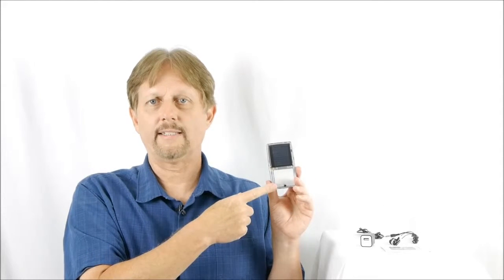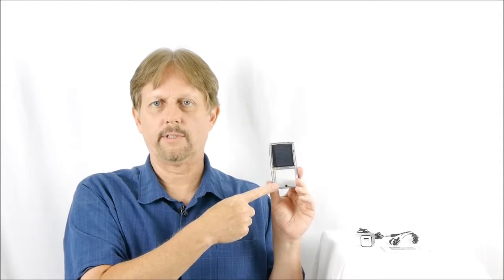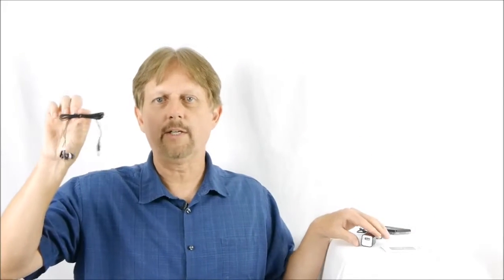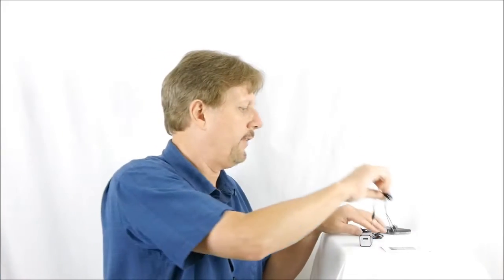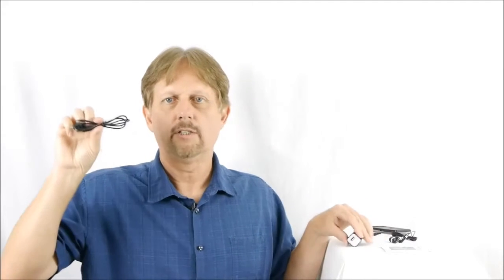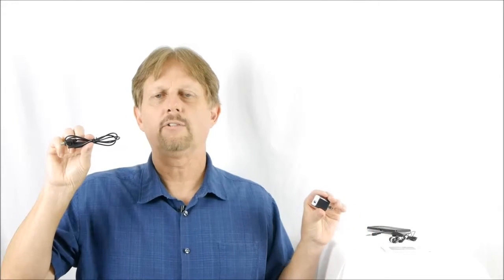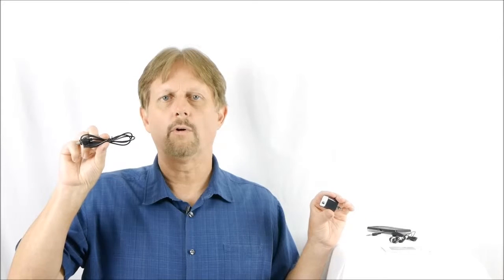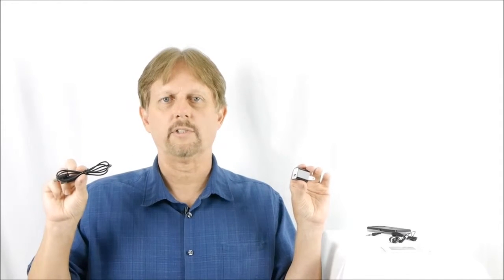Arabic Audio Bible Player (Product Review) | Van Dyck Version - Arabic Bible reader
This Arabic language audio bible player's narration is by the Bible Society of Egypt with the Arabic Van Dyck (Van Dyke) version. This is the easiest audio Bible player in the world to use.

Features:
• Arabic language Bible
• Both Old Testament and New Testament
• Arabic Van Dyck or Van Dyke Bible – from Bible Society of Egypt
• Built-in speaker for small group listening and earbud jack for private listening
• Raised buttons to easily navigate forward and backward between each book and each chapter of the Bible
• As you navigate, the Audio Bible will talk back to you and tell you exactly what book and chapter you are on
• Bookmarking button allows you to stop the unit, then return later to the exact place you were listening to before.
• Small fits in a shirt pocket, 4 inches high, 2 5/16 inches wide, 1/2 inch deep
• Rock solid construction, water-resistant, operates in harsh environments
• Each chapter is on its on individual track so you can select the exact book and chapter you want to listen to.
• Includes Audio Bible player, built-in speaker, earbuds, (electrical wall charger and solar panel) to charge the battery, manual
• Word for word narration